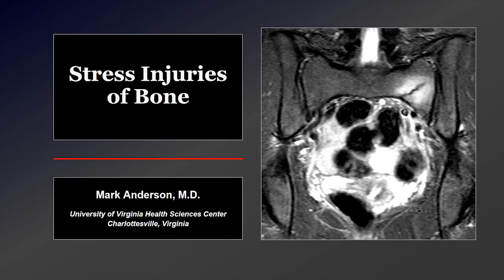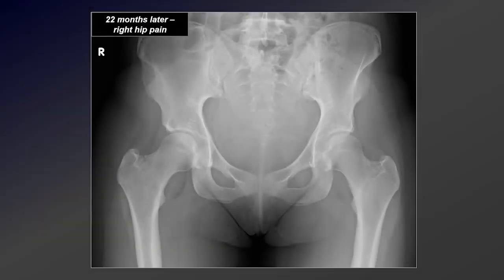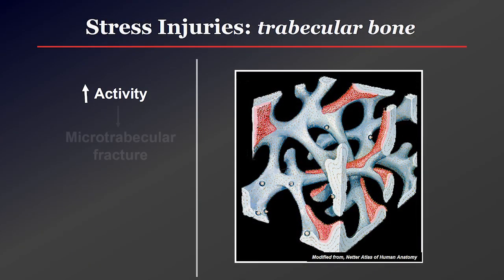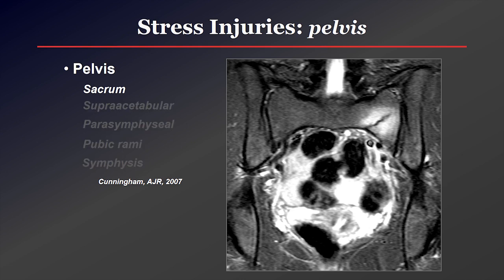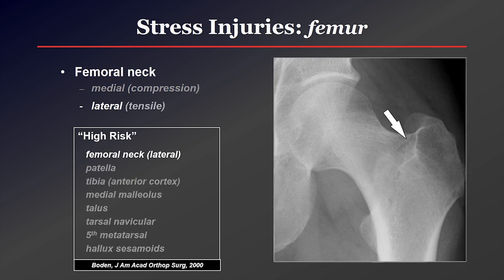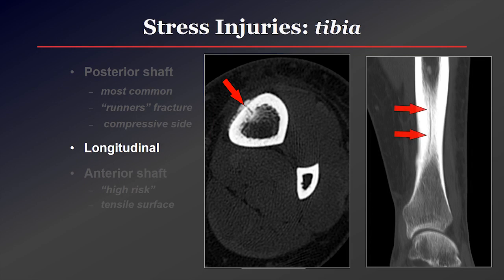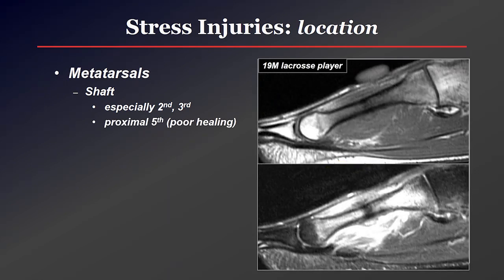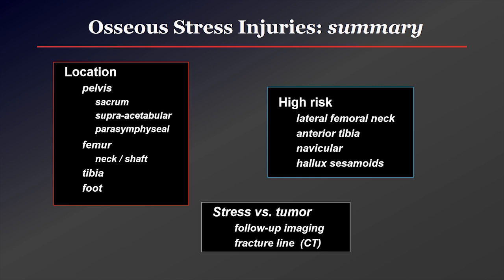Imaging Stress injury of bone